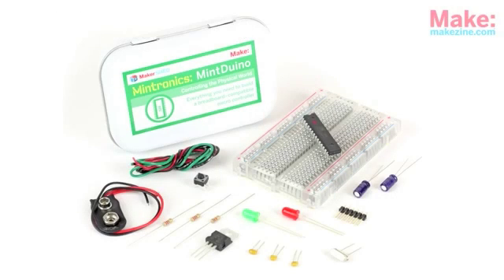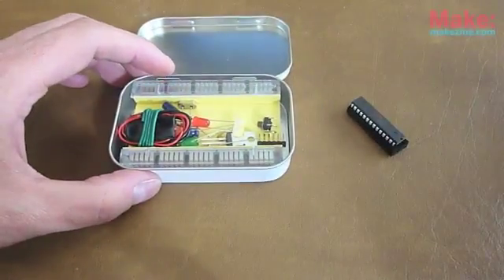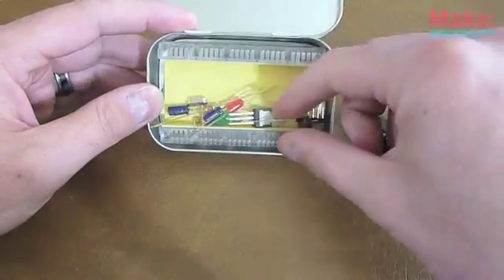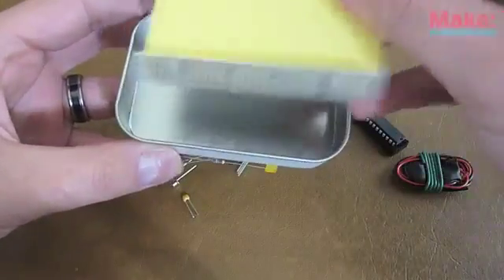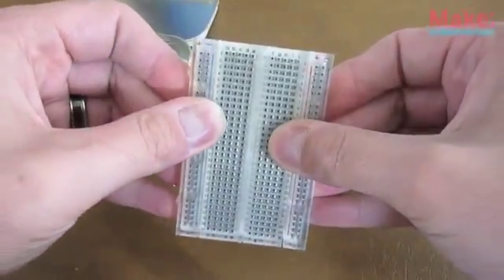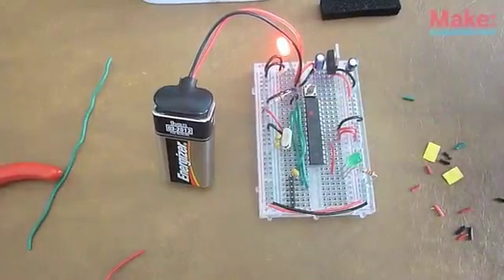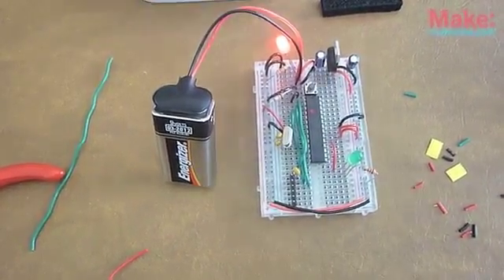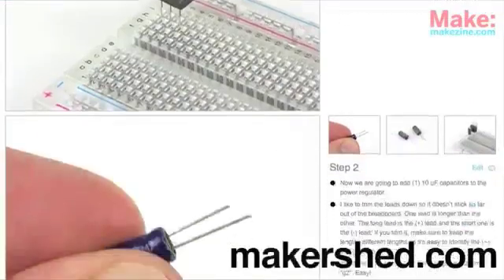MintDuino.m4v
A video about the Maker Shed's microcontroller in a mint tin, the Mintduino!